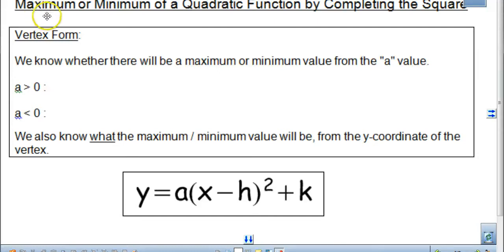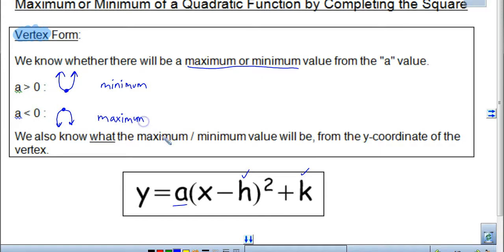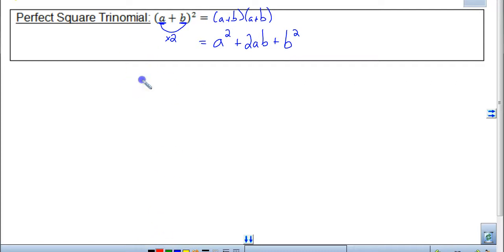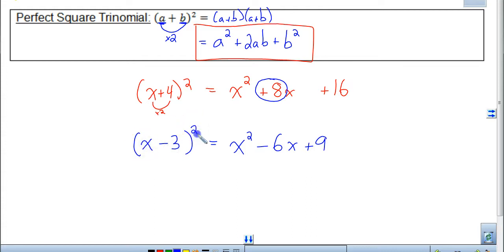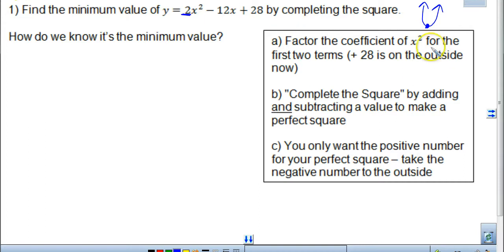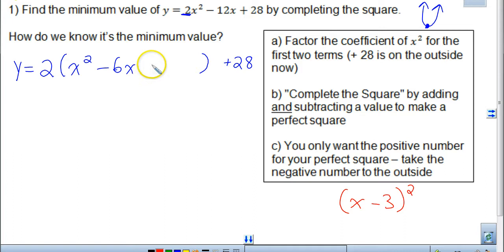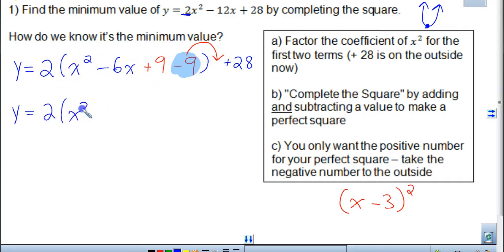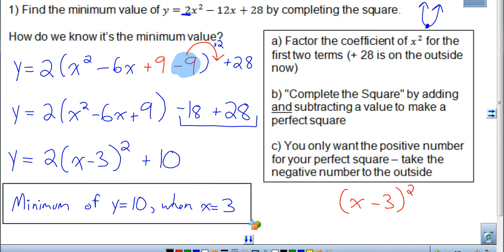9 - Completing the Square